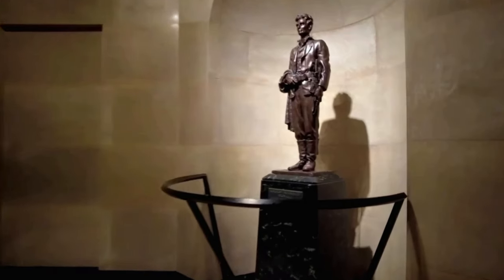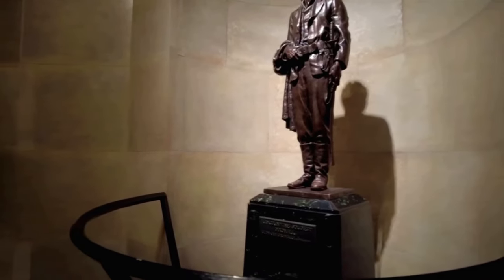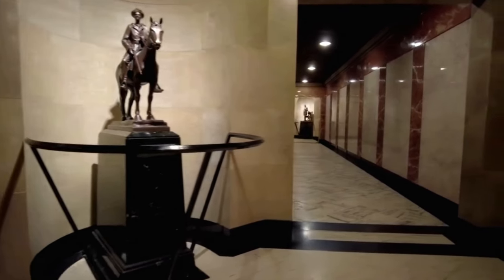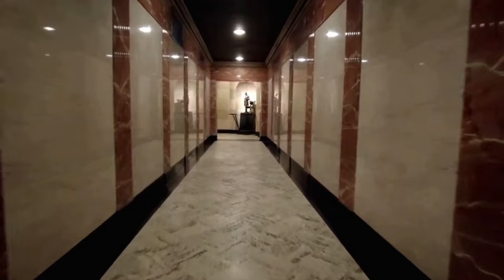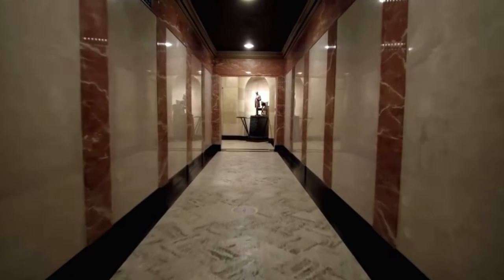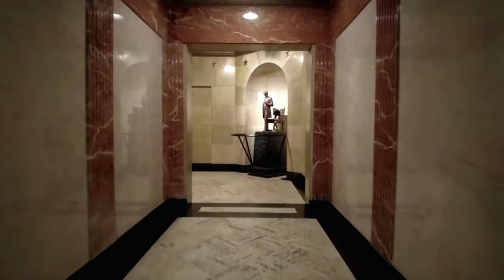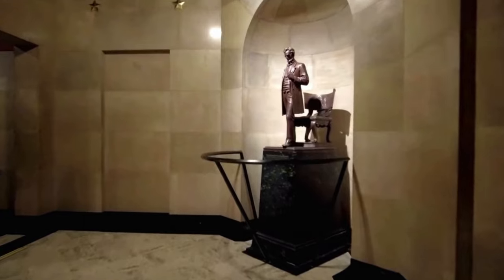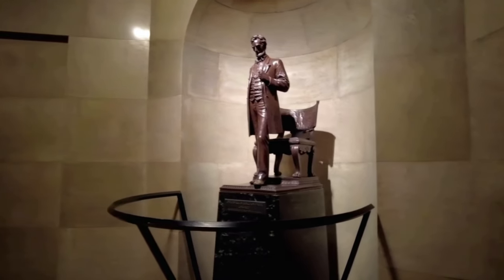Inside the Tomb of Abraham Lincoln and his Attempted Grave Robbery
We are in Springfield, Illinois visiting the final resting place of Abraham Lincoln and his family at the Lincoln Tomb.  I will show you the tomb as we take a tour and I will also tell you details on how Lincoln's body was moved around numerous times plus a grave robbery attempt.  I will also show you the temporary receiving vault down the hill from the tomb where Lincoln was first kept after his funeral.  Join me today as we visit the grave of one of our moved beloved presidents and historic figures.

Channel memberships which will get you some exclusive behind the scenes extras and giveaways: